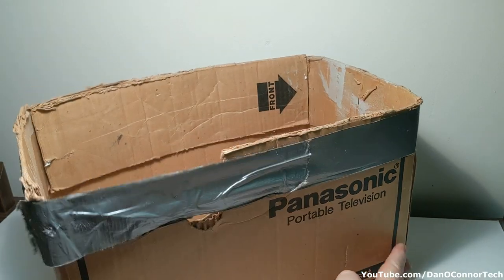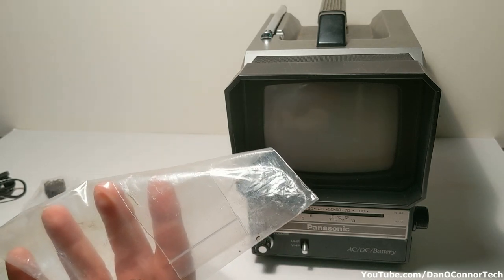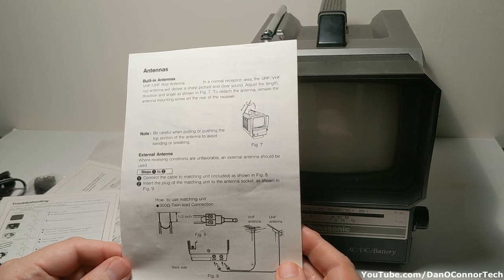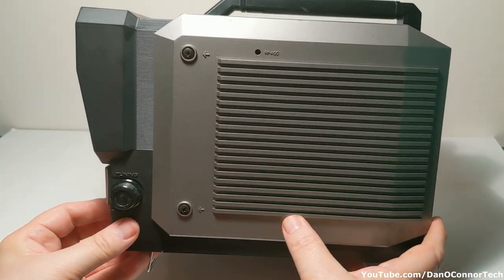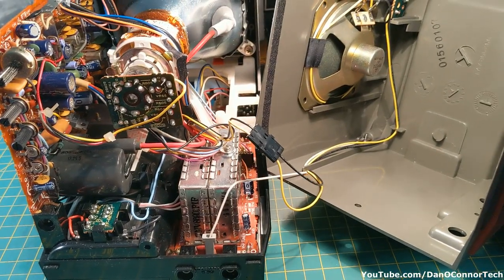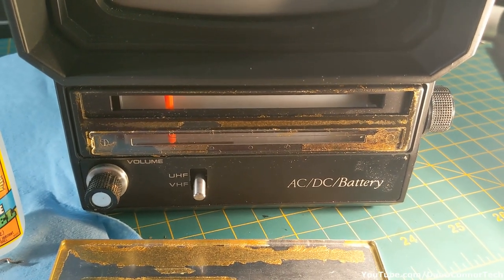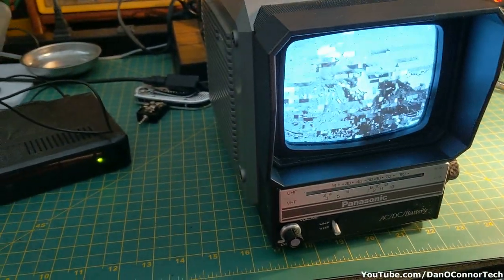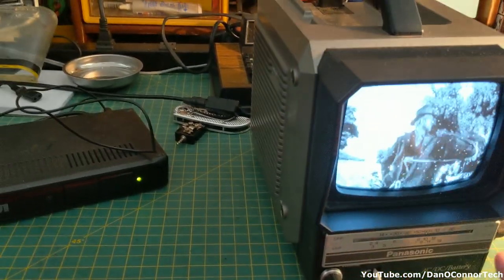1981 Panasonic TR-5040P Portable Television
This is a 5-inch B&W television. It still works well after 40 years. The picture and sound are good when the DTA converter box and external antenna are behaving.
00:00 Introduction/Unboxing
02:45 Paperwork/Instructions
06:04 Examine Television
08:26 Turn Television On
09:29 Inside Electronics, etc.
12:00 Television Reception Trials (DTA Converter Box)
17:00 Concluding Thoughts